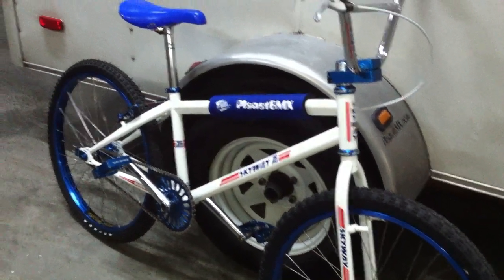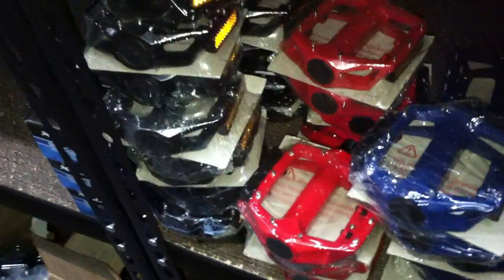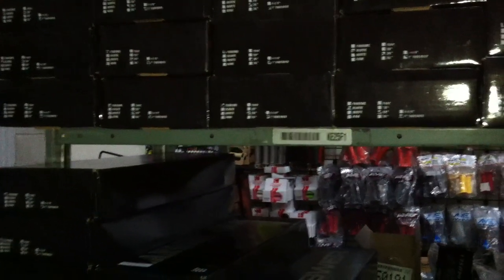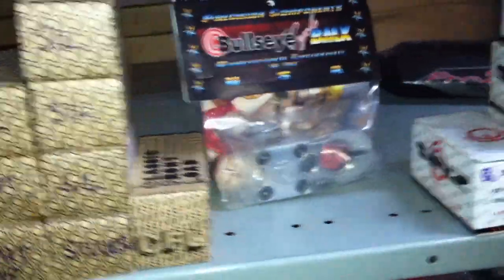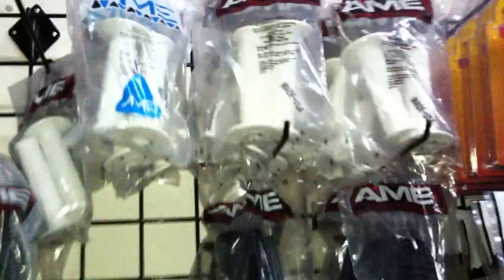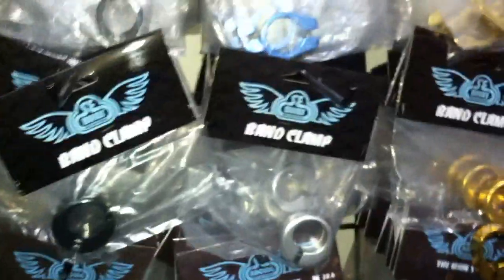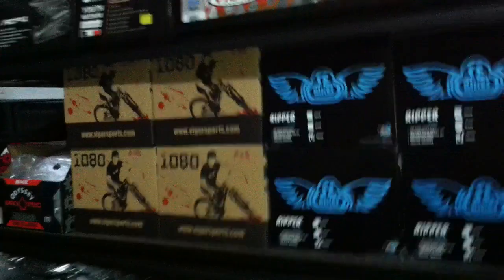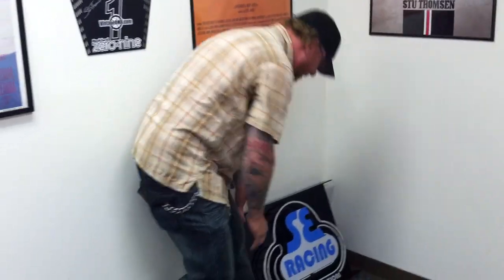PlanetBMX - A look at the new warehouse- Feb 2012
We are busy moving into the new warehouse!  Here's a look of some of the stuff we have in!